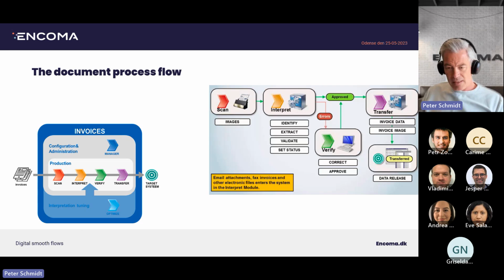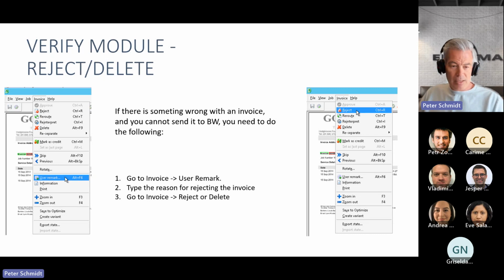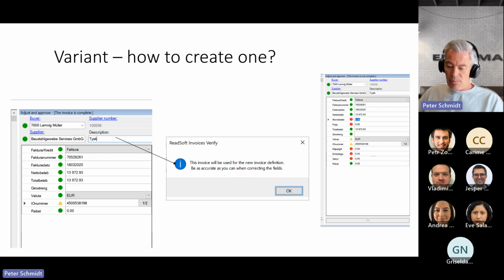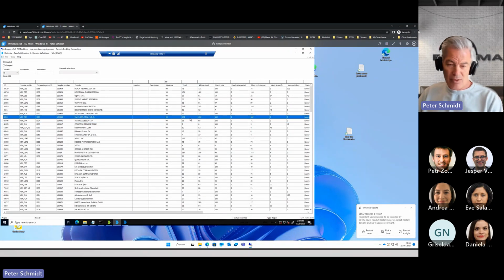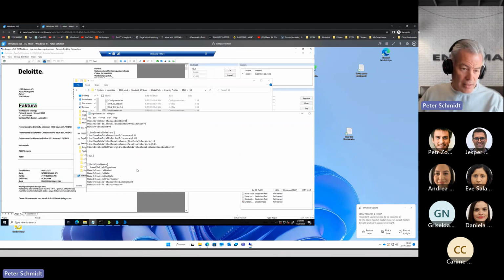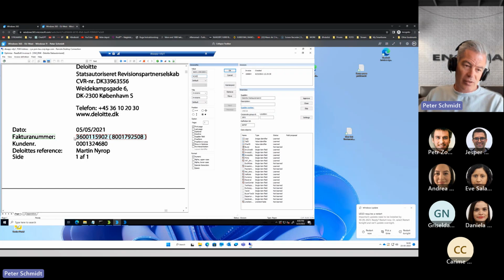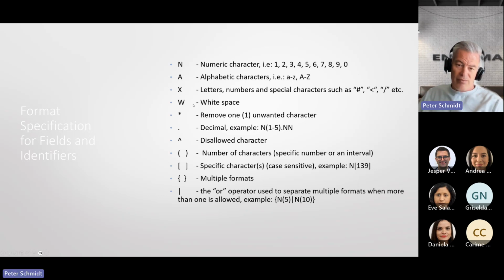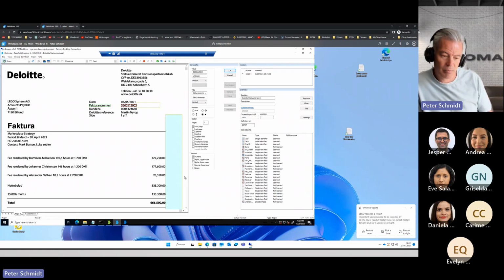Readsoft OPTIMIZE training for LEGO Corp EMEA AME